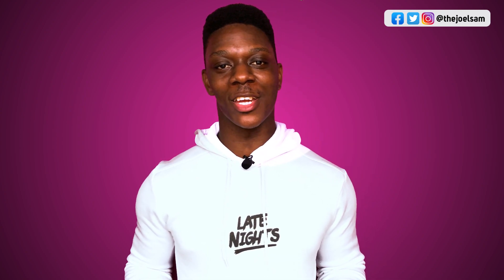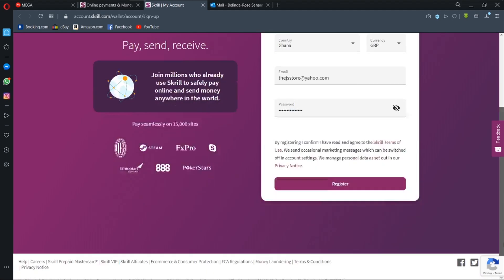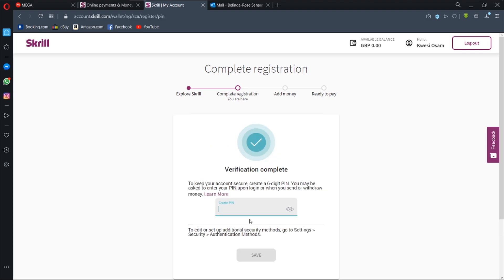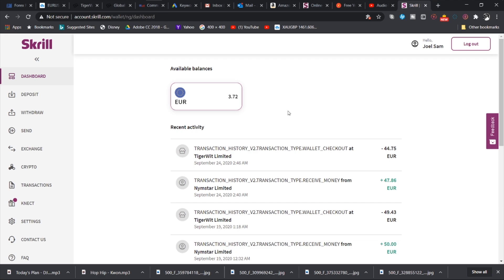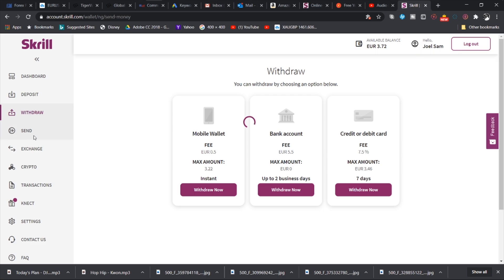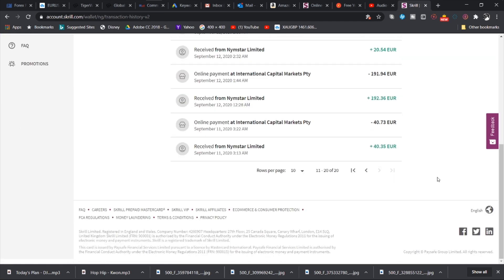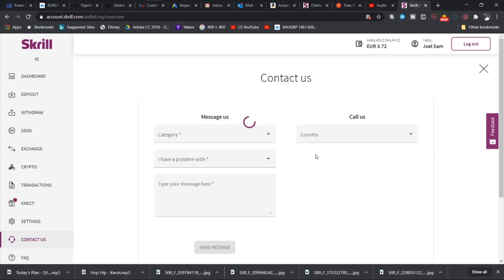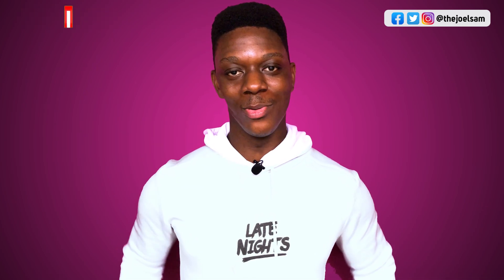HOW TO CREATE A SKRILL ACCOUNT IN GHANA || STEP BY STEP TUTORIAL 2020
Many Ghanaians are engaged in online business activities but find it difficult to receive payments because they do not have US Bank Accounts and Ghana is not a PayPal compliant country. My name is Joel Sam and this Skrill video tutorial is to help such individuals with a 2020 step by step tutorial that will put an end to their struggle.

PayPal is becoming increasingly difficult to use in Ghana and in response to concerns many of you have been raising, I have began a video series on other online payment platforms that can assist you receive and send funds intentionally. This video is to help you with a new solution called Skrill that allows you to receive international funds directly into your local bank account as well as send and receive funds from friends and loved ones. Skrill works perfectly in Ghana and gives you the added benefits of requesting a VISA card that works internationally. Once the funds are in your Skrill account, you can then easily withdraw to your local  bank account, PalmPay virtual card or MOMO number at an affordable rate. Also Skrill gives you the opportunity to order a Skrill card that can be used on any ATM around the world to withdraw funds or pay for goods and services.

This video teaches how to create a Skrill account in Ghana, skrill account verification, skrill to skrill money transfer and skrill to bank account transfer but the method works anywhere around the world too. The amazing thing is that all of this can be done from the comfort of your room or PC for free!

This channel (@joelsam) is dedicated to personal finance, financial freedom and self-development. The aim is to get as many young Africans and Ghanaians as possible financially free by sharing tips and ideas on investing and prudent management of one’s financial resources. Let’s build this family together and hit 100K before the end of 2020.

VIDEO TIMESTAMP

00:00 - 1:10 - INTRO TO SKRILL (FEATURES)
1:11 - 6:56 - How to Sign Up for Skrill
6:57 - 16:31 - How to use Skrill
16:32 - 16:57 - OUTRO

Also use this link to join our entrepreneurship group where we share ideas and tips to grow your business and manage your personal finances. See you there!

Purchase My YouTube Gear to get started on YouTube!
1. Camera
2. Tripod Stand for Camera
3. Lighting
4. Selfie Ring Light for Phone Recording
5. Laptop for Video Editing
6. Video Editing Tool pro
7. Best video editing service